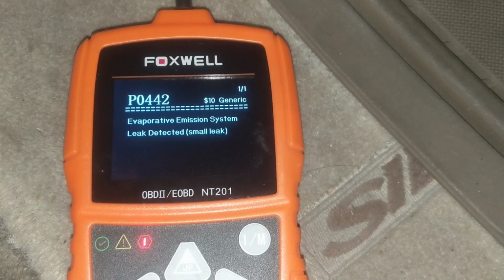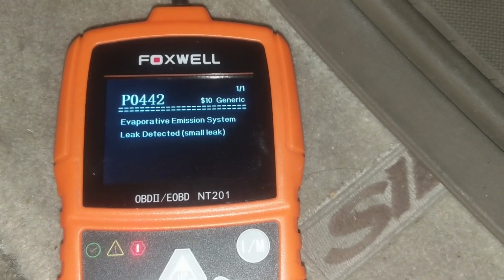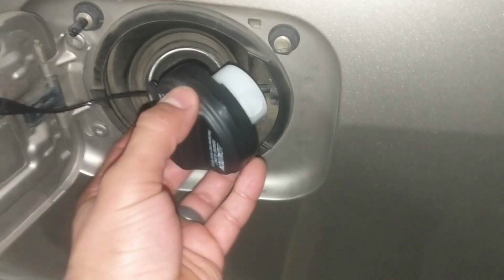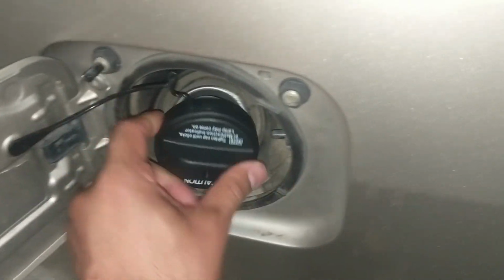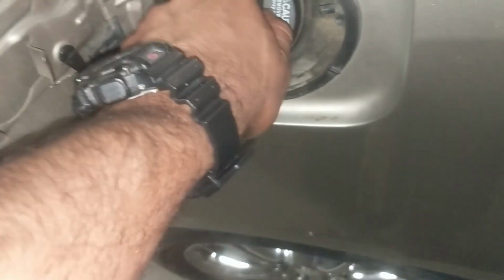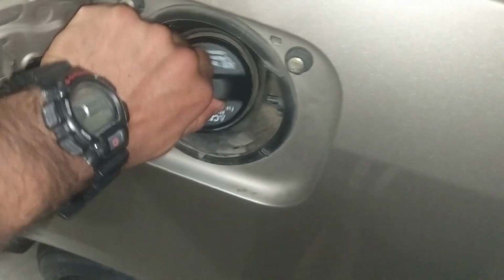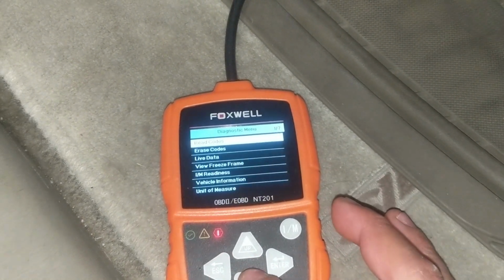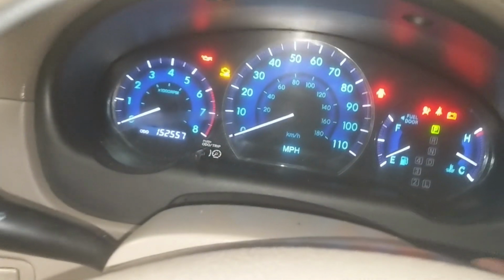HOW TO FIX OBD 2 CODE P0442 EVAPORATIVE EMISSION SYSTEM LEAK DETECTED (SMALL LEAK) EASY FIX!!!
HAVING TROUBLE WITH YOU VEHICLE CHECK ENGINE LIGHT OBD 2 CODE P0442. WELL LOOK NO FURTHER. THIS CODE IS FAIRLY EASY TO DIAGNOSE. MOST TIMES ITS THE GAS CAP AND THIS CAN FIX YOUR CHECK ENGINE LIGHT TO PASS SMOG. HOPE THIS VIDEO HELPS!!